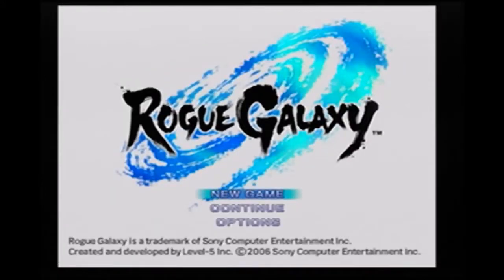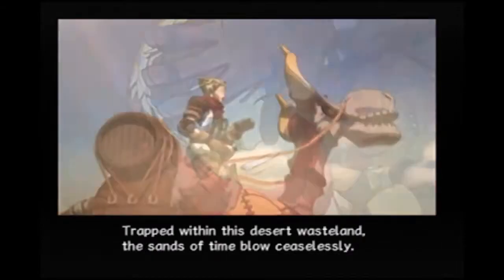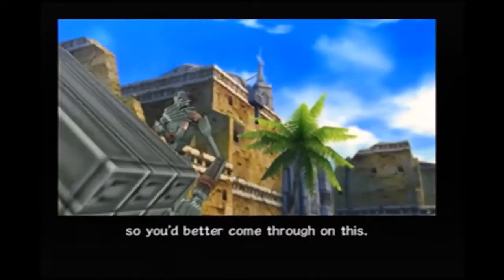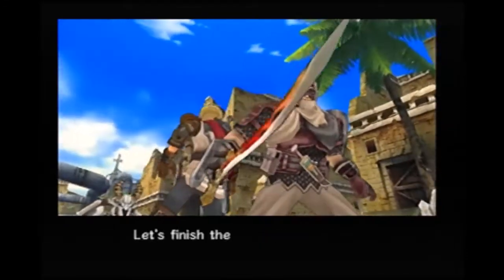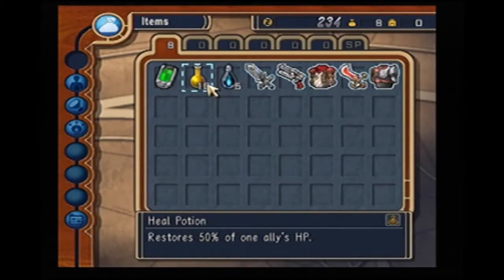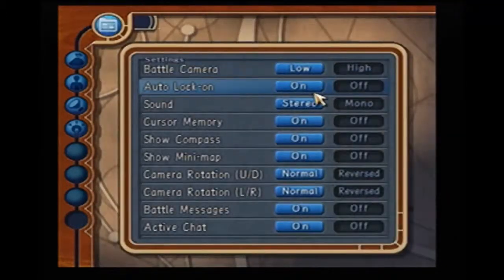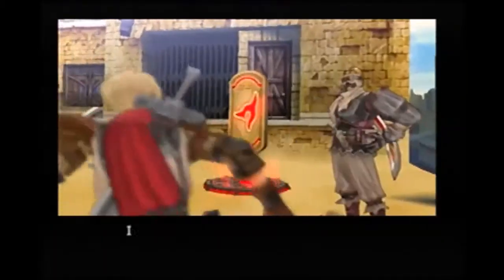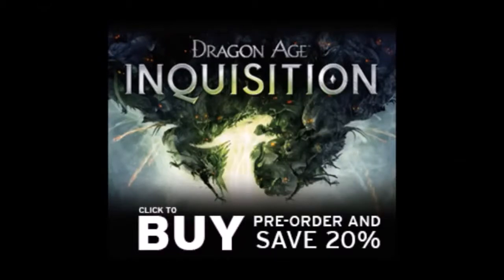Let's Play Rogue Galaxy Part #001 Desert Planet Rosa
We start Rogue Galaxy on the Desert Planet Rosa.

Level 5 and SCE Japan Studio Developed this game and Sony Computer Entertainment Published it.